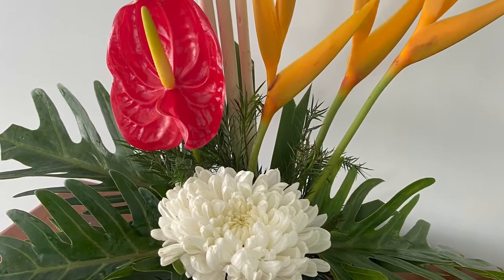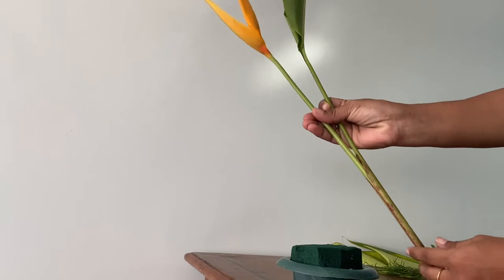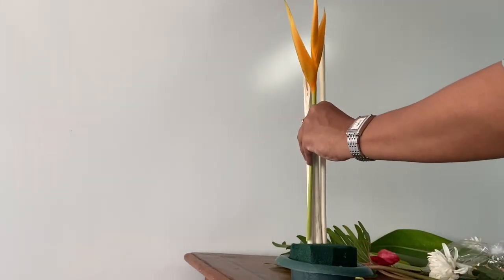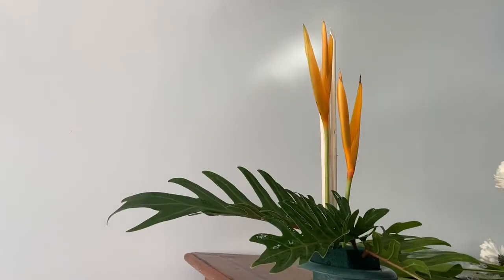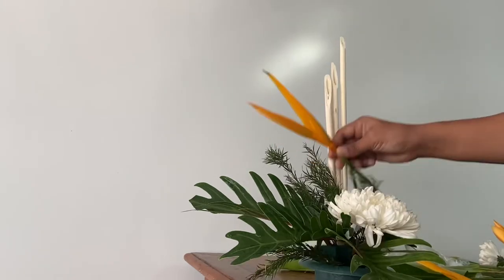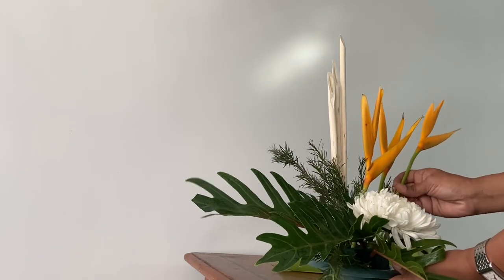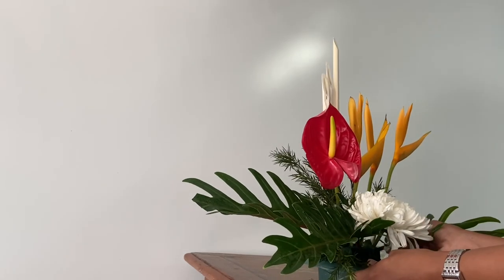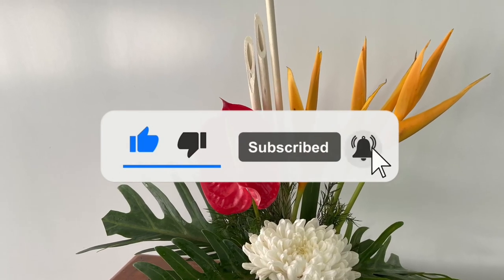|Quick easy one sided flower arrangement|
Hello and welcome yet another beautiful vlog on a quick one sided arrangement.
Material used
Plastic container
Oasis
Zanadu leaves
Bottle grass
Anthurium
Chrysanthemum
Dry sticks
easyflowermaking arrangement